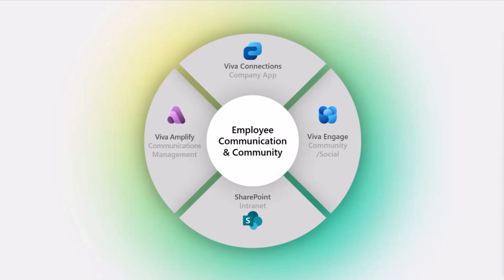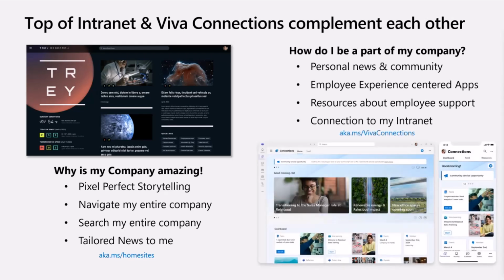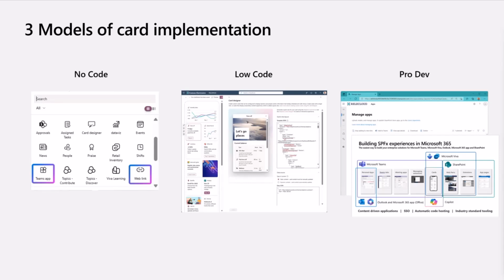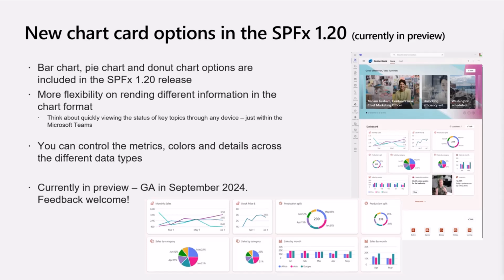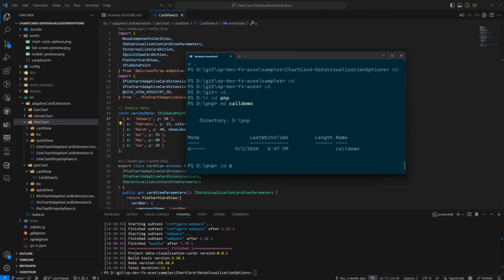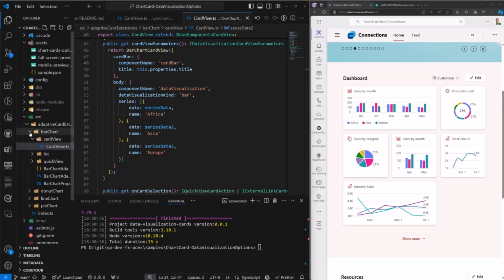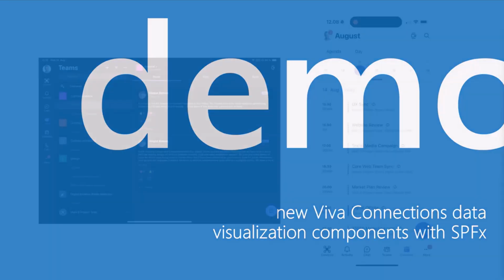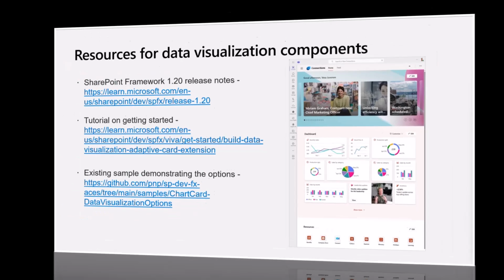Introduction to new Viva Connections data visualization components with SPFx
📺 Be introduced to the new data visualization components for Viva Connections with SPFx. In the SPFx 1.20 release, you'll find a new set of data visualization components to create dynamic cards with line, bar, pie and donut charts. You can customize chart metrics, colors, and details to fit your requirements and needs.

📽️ This demo is from the from the weekly Microsoft 365 & Power Platform community call September 3, 2024